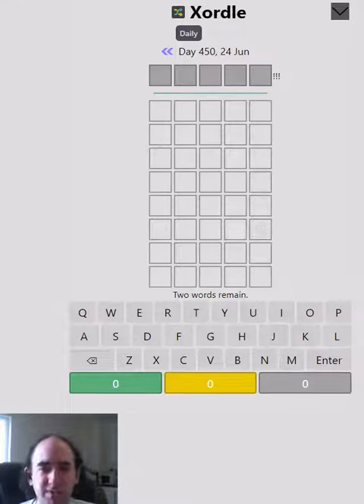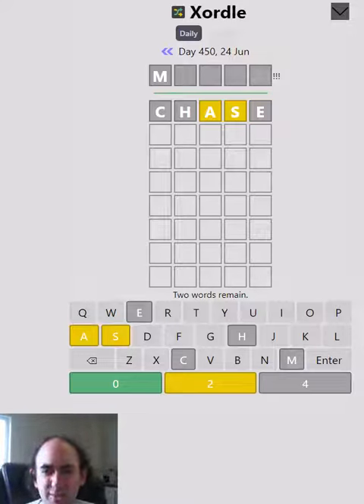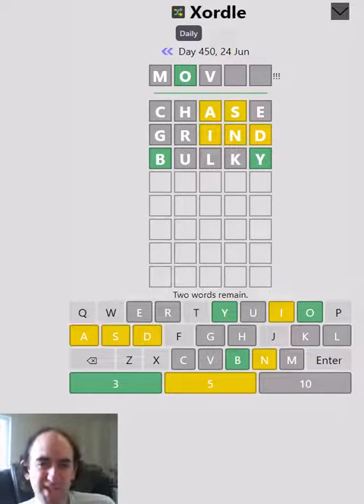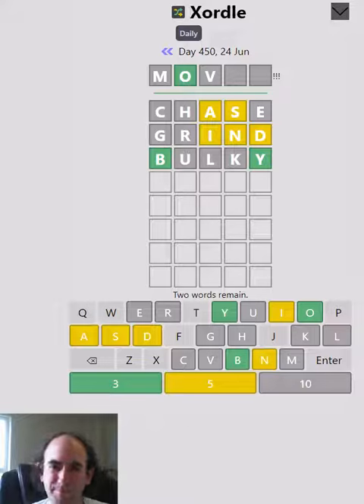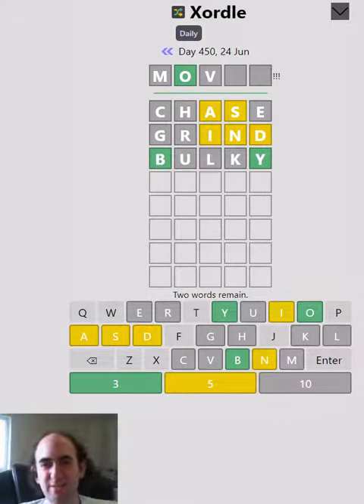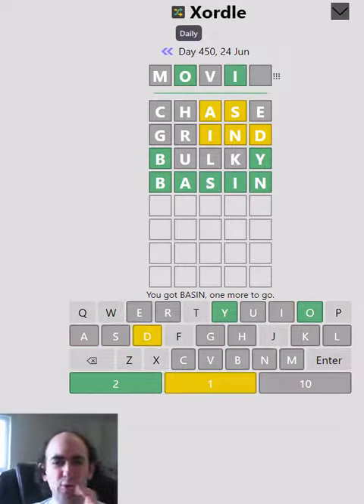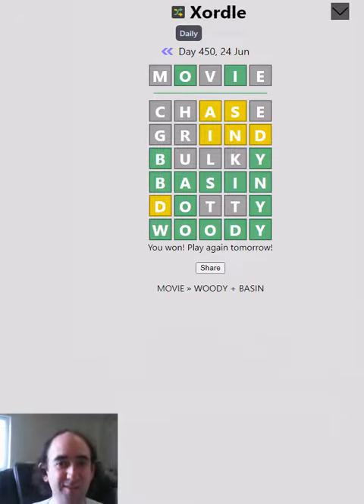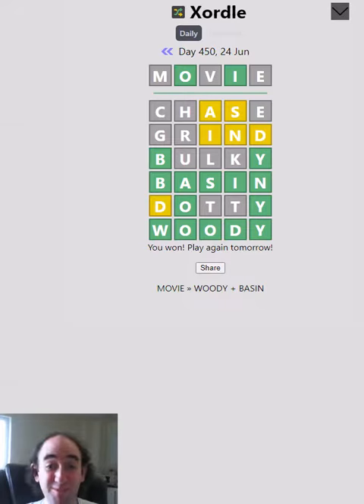Xordle: Overlapping Wordle (24 June puzzle)